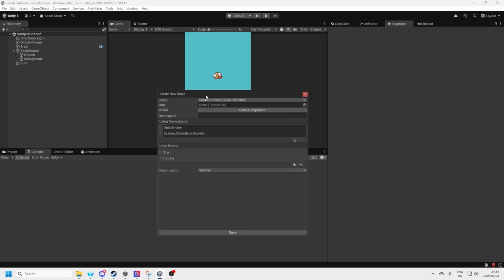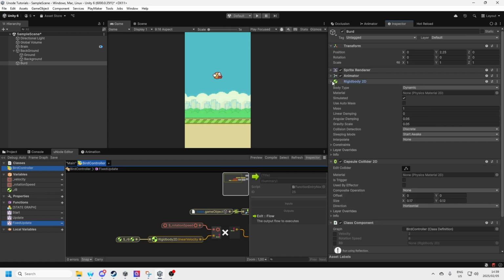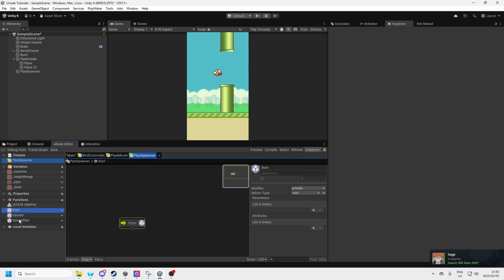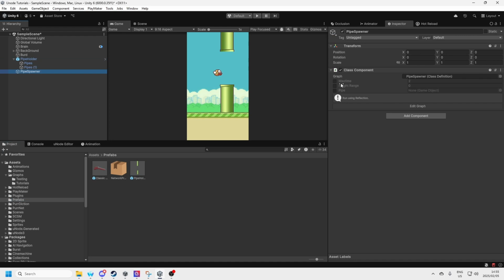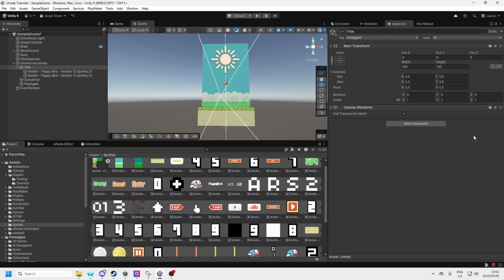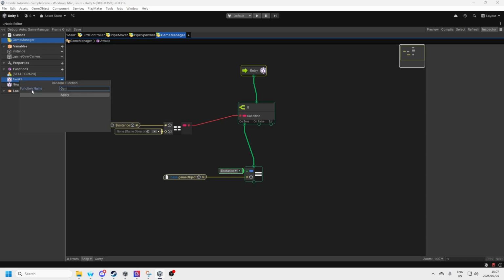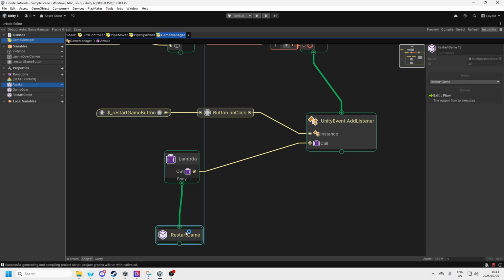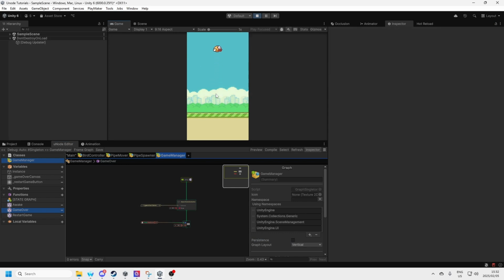uNode Visual Scripting Flappy Bird tutorial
Learn how to make a simple flappy bird game using unode visual scripting with its runtime graphs